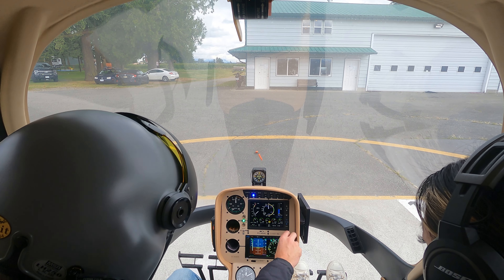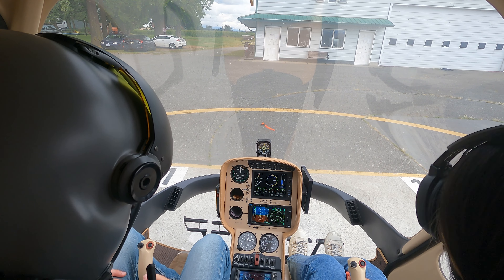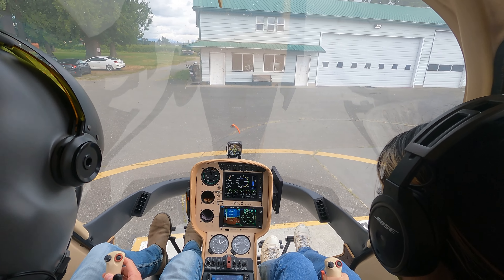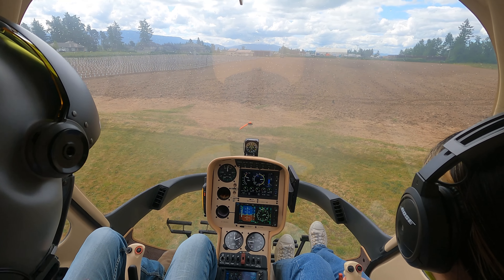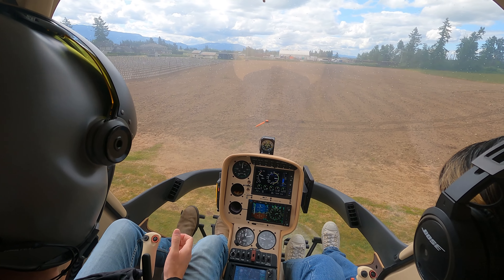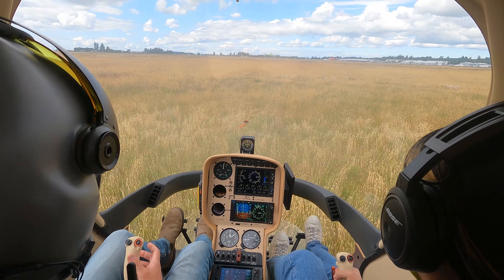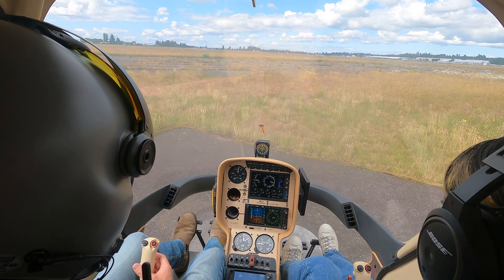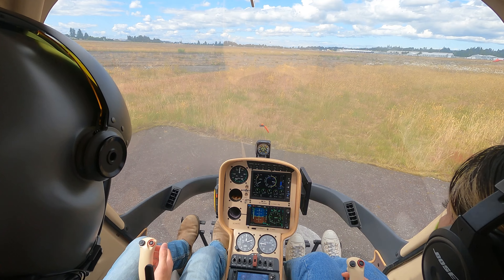Ep. 24 Aussie Adventures at the Abbotsford Airport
Follow Instructor Cam as he teaches his student, Joanna how to fly a helicopter. From auto-rotations to simple basics like take-offs and landings.

Video Content Editor: Janelle Swift